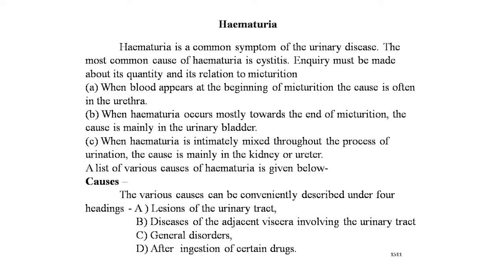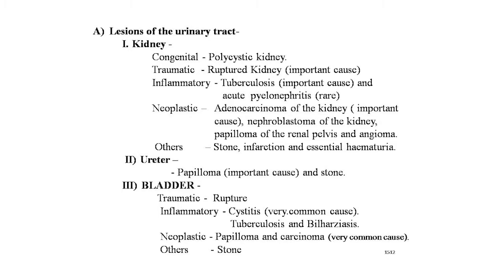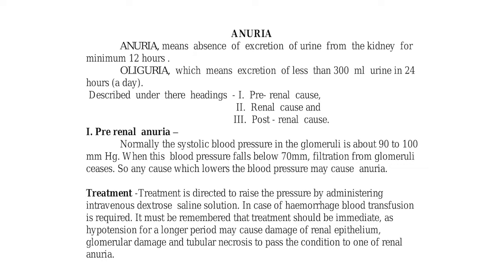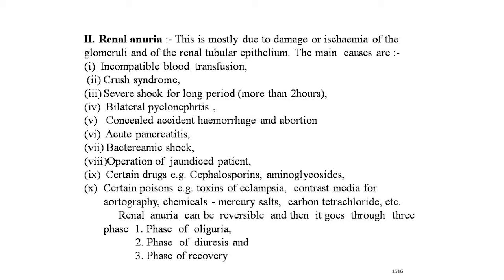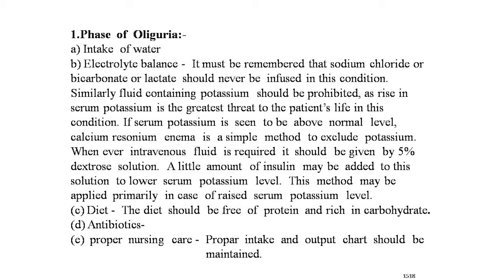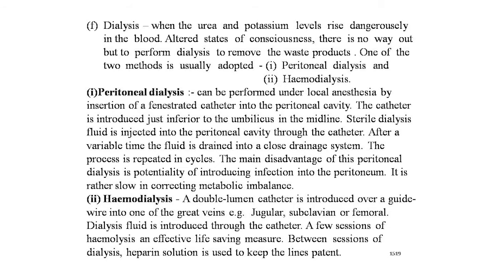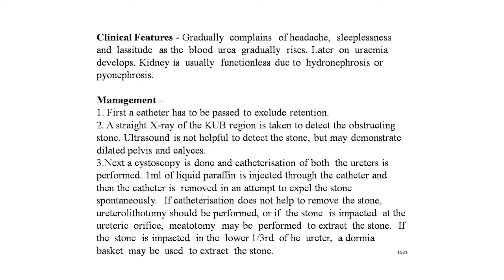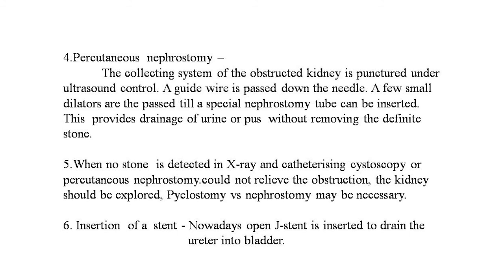58) Haematuria & Anuria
HAEMATURIA -  Haematuria is a common symptom of the urinary disease. The most common cause of haematuria is cystitis . Enquiry must be made about its quantity and its relation to micturition
 (a) When blood appears at the beginning of micturition the cause is often in the urethra.
(b) When haematuria occurs mostly towards the end of micturition, the cause is mainly in the urinary bladder.
(c) When haematuria is intimately mixed throughout the process of urination, the cause is mainly in the kidney or ureter. A list of various causes of haematuria is given below
Causes. - The various causes can be conveniently described under four headings - A Lesions of the urinary tract: B. Diseases of the adjacent viscera involving the urinary tract: General disorders, D. After ingestion of certain drugs.
A Lesions of the urinary tract:
1. KIDNEY
Congenital - Polycystic kidney.
Traumatic - Ruptured Kidney (important cause)
Inflammatory - Tuberculosis (important cause) and acute pyelonephritis (rare)
Neoplastic - Adenocarcinoma of the kidney (important cause), nephroblastoma of the kidney papilloma of the renal pelvis and angioma.
Others Stone, infarction and essential haematuria.
II. URETER -
Papilloma. Important cause) and stone
III. BLADDER -Traumatic Rupture
Inflammatory -Cystitis (very common cause). Tuberculosis and Bilharziasis.
Neoplastic -Papilloma and carcinoma (very common cause).
Others - Stone
IV. PROSTATE -Benign hypertrophy of prostate (very common cause) and carcinoma of prostate.
V. URETHRA
Traumatic -Rupture
Inflammatory- Acute urethritis.
Neoplastic -Transitional cell carcinoma.
Others -Stone.
B) Diseases of the adjacent viscera : Acute appendicitis, salpingitis and pelvic abscess The inflammatory process may spread to the ureter and bladder.
C. General disorders:
1. BLOOD DISORDERS.-Purpura, sickle cell anaemia, haemophilia, scurvy and malaria.
II. INFARCTION.- Arterial emboli from myocardial infarction and subacute bacterial endocarditis.
III. CONGESTION -  Right  heart  failure  and  Renal  vein thrombosis.
IV. COLLAGEN DISEASES
C.Drugs-  Anticoagulant  drugs, hexamine , sulphonamides  and sailcylates  - when  given  in large  doses.
ANURIA - means  absence  of  excretion  of urine  from  the kidney  for  minimum 12 hours . Oliguria  which  means  excretion  of less  than 300  ml  urine in 24 hours (a day)  described  under  there  headings  - I pre- renal  cause  II  Renal  cause and III post - renal  cause.
Pre renal  anuria - Normally the systolic blood pressure in the glomeruli is about 90 to 100 mm Hg When this  blood pressure falls below 70mm filtration from glomeruli ceases So any cause which lowers the blood pressure may cause  anuria.
TREATMENT - Treatment is directed to raise the pressure by administering intravenous dextrose  saline solution. in case of haemorrhage blood transfusion is required. It must be remembered that treatment should be immediate, as hypotension for a longer period may cause damage of renal epithelium, glomerular damage and tubular necrosis to pass the condition to one of Renal anuria
II. renal anuria :-is mostly due to damage or ischaemia of the glomeruli and of the renak tubular the main  causes are :
(i) The Incompatible blood  transfusion (ii) Crush syndrome,(iii)  Severe shock for long period (more than 2hours)  (iv)Bilateral pyelonephritis  (V) Concealed accident haemorrhage and abortion(vi) Acute pancreatistis (vii) Bacteraemic shock (vii)operation of  jaundiced patient: (ix) Certain drugs e.g. cephalosporins, aminoglycosides
(x) Certain poison e.g. of contrast media for chemicals  mercury salts  carbon tetrachloride etc renal  anuria  can be  reversible  and then  it goes  through  three phase  1. Phase  of  oliguria 2.Phase  of  diuresis -
TREATMENT- Diagnosis  must be  established  first  and   incompatable  blood  transfusion  should  be immediately  stopped  and  diuresis   provoked  with  mannitol  or 500 ml  Rheomacrodex  given  intravenously  the most  important  fact  in the  management  of  renal  anuria  is to  restrict  introduction  of fluid  most  of the  death  in this  condition  have been caused  not by  urea  or end  products  of  nitrogen  metabolism  but  due  to  excess  of water  and electrolytes  particularly  potassium  the treatment  is conveniently  described  according  to the phase  of renal  anuria
PHASE OF OLIGURIA -
(a)Intake  of water
(b)Electrolyte balance - must be remembered that sodium chloride or bicarbonate or lactate this condition.
(c)Diet - diet  should  be free  of  protein  and rich  in carbohydrate.
(d)Antibiotics-
(e) proper nursing  care -  proper  intake  and  output  chart  should  be maintained.
(f)Dialysis - when the  urea  and  potassium  levels  rise  dangerously  in the  blood  altered  status  of  consciousness  there  is no  way  out  but to  perform  dialysis  to remove  the waste products  one of  the two  methods is  usually  adopted  - (i)Peritoneal  dialysis  and  (ii)Haemodialysis.